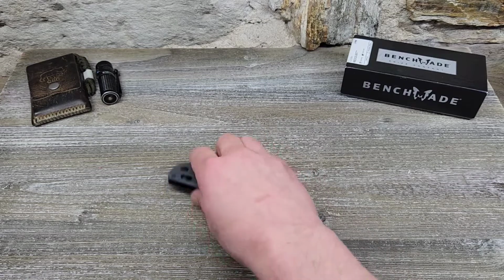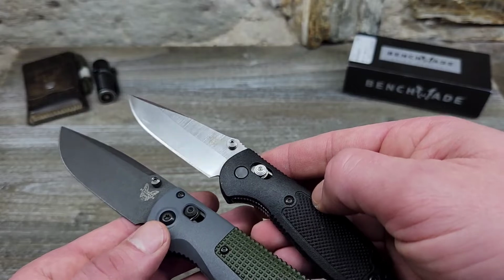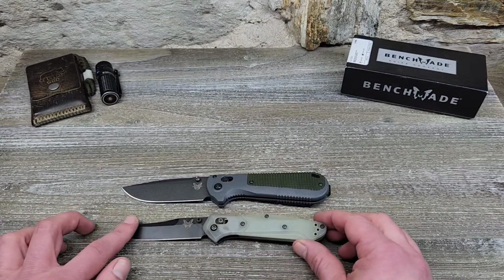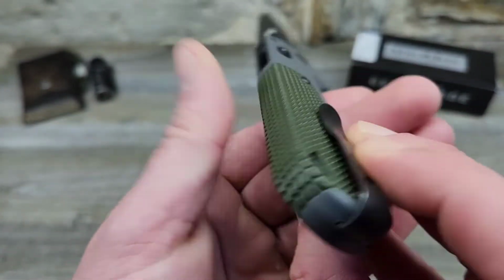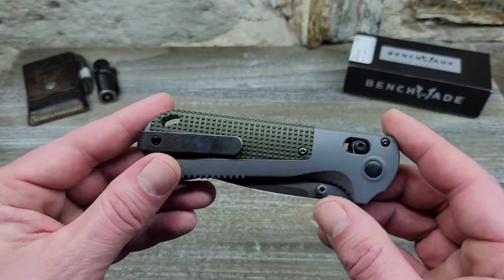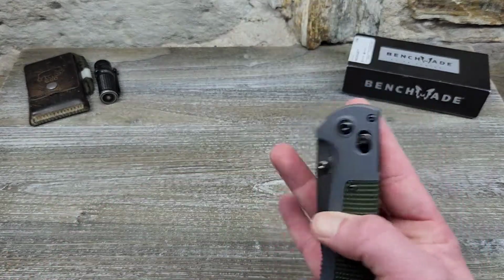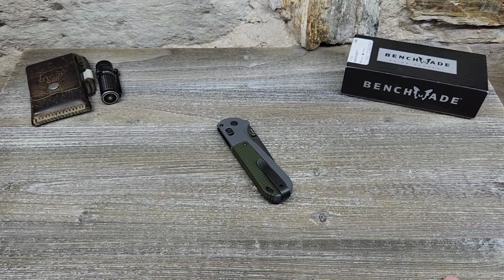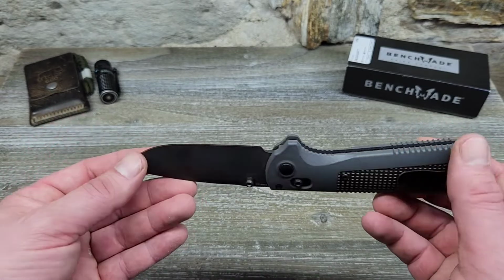Benchmade Redoubt EDC Knife Review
Stickers!!

Links!

EDC Hank: